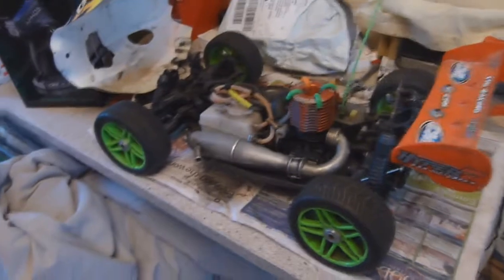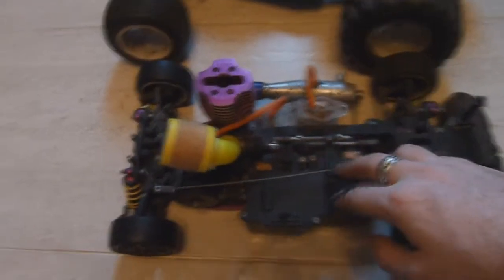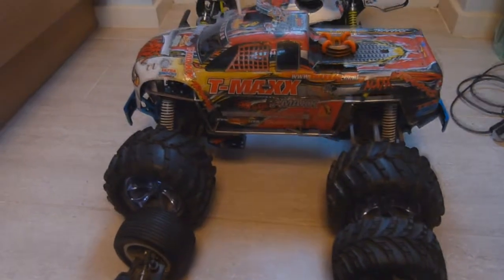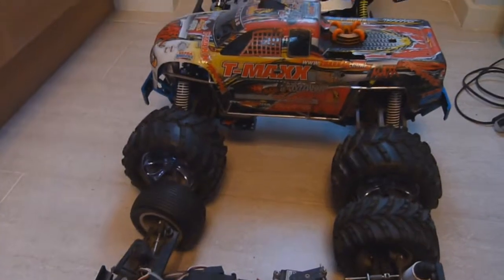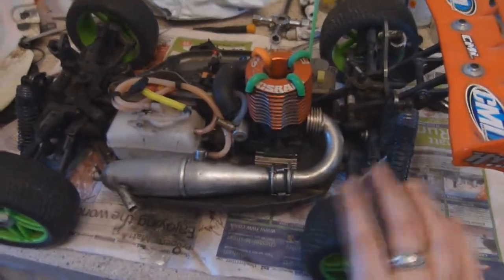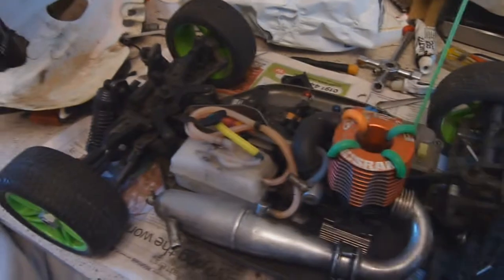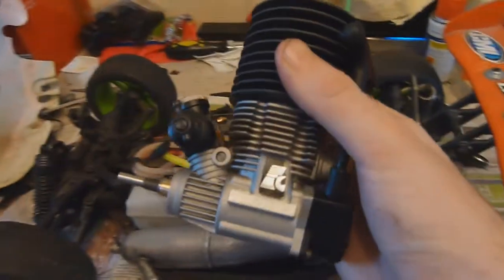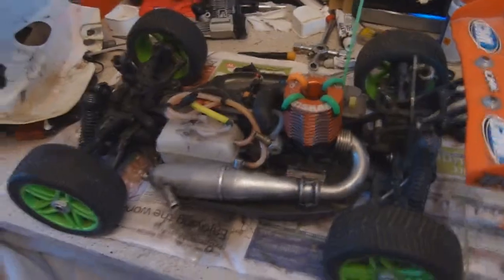Nitro RC Car on going Projects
Christmas is here and i have been given a few little presents for my nitro cars. In this video i will just be going over a few of the projects and videos which I'm hoping to put up in the coming weeks. Mainly RC nitro car related videos however when i get the chance i will be all over my motorbikes again :) Enjoy.